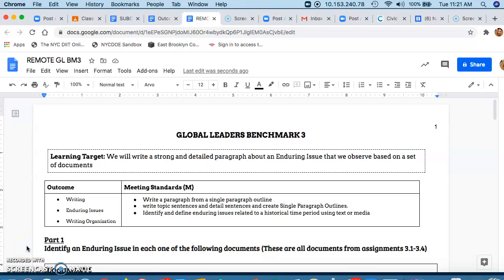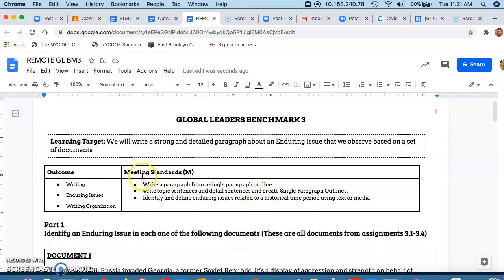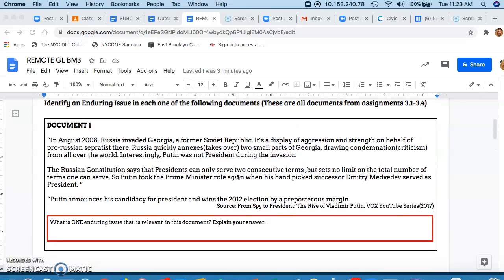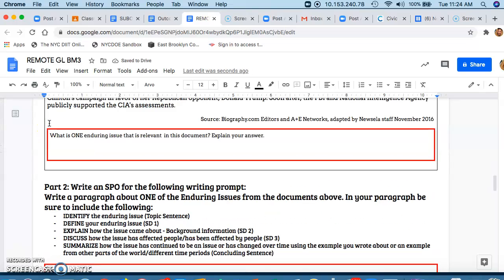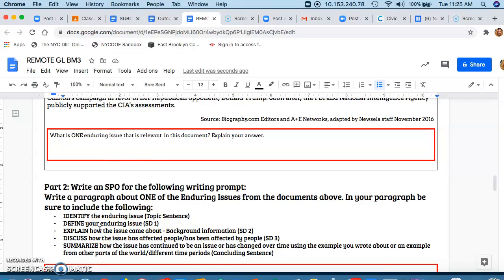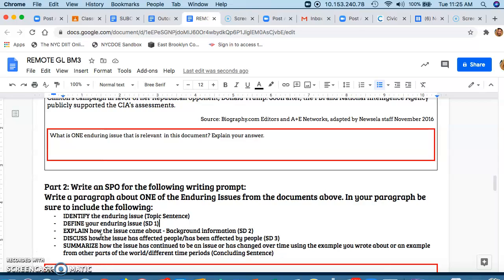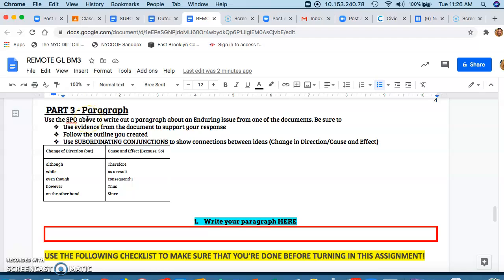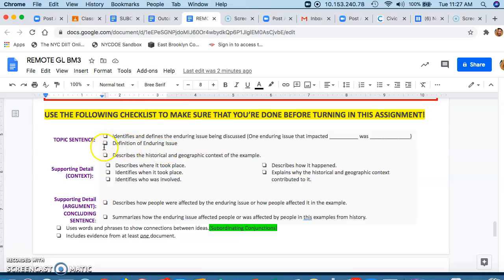GL Benchmark 3 Overview